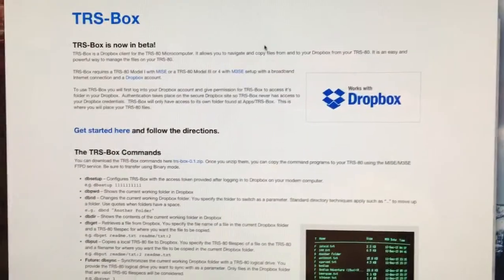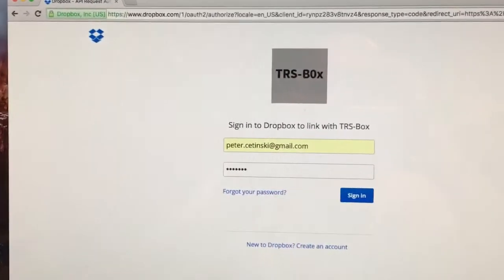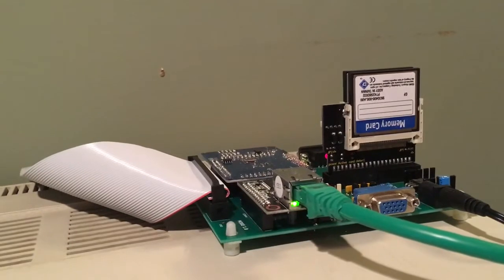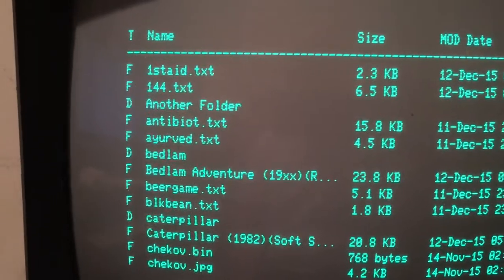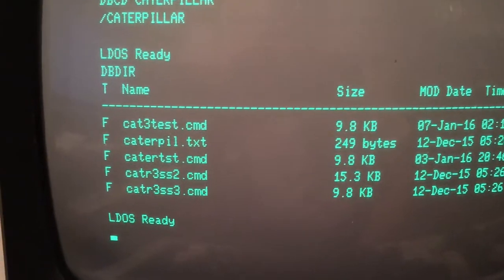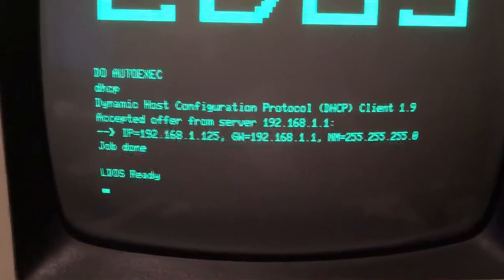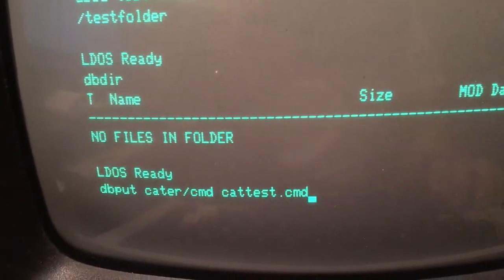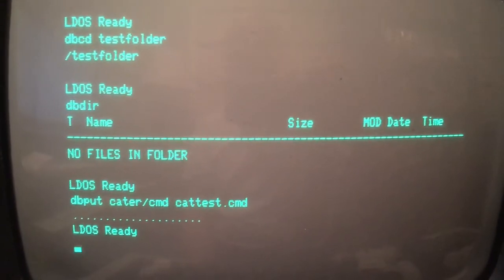TRS-Box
A Dropbox client for the TRS-80 Microcomputer